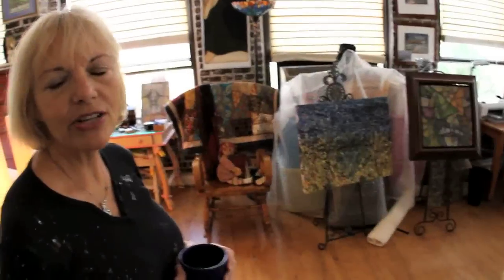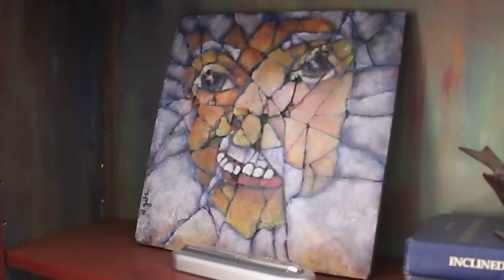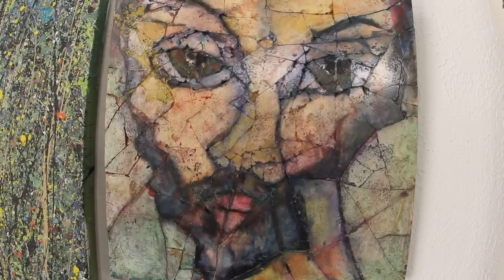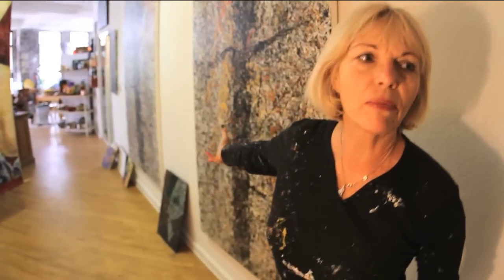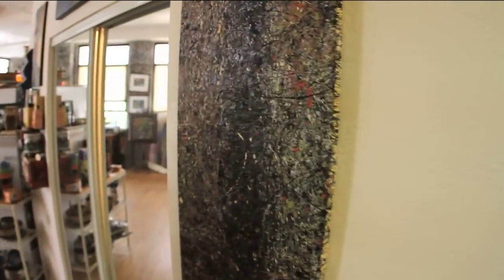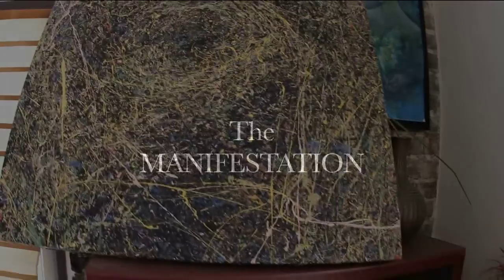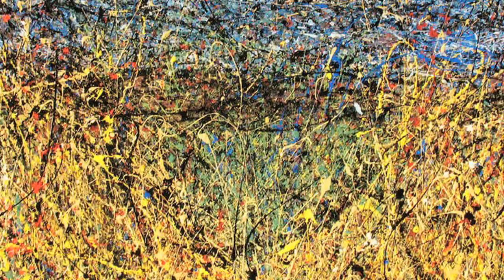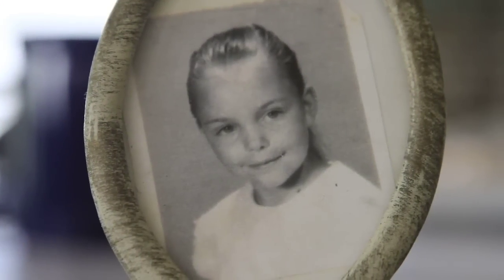Diana Carey Artist